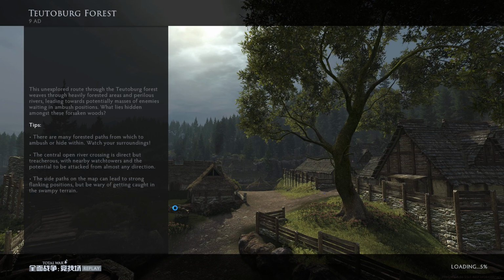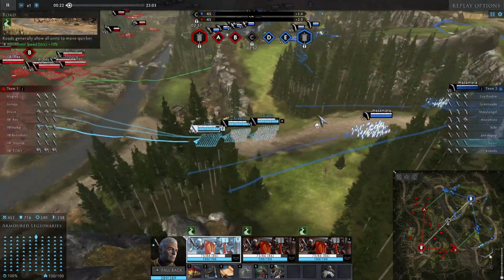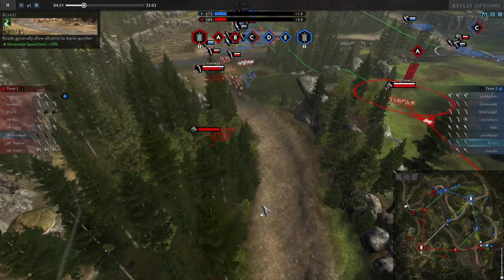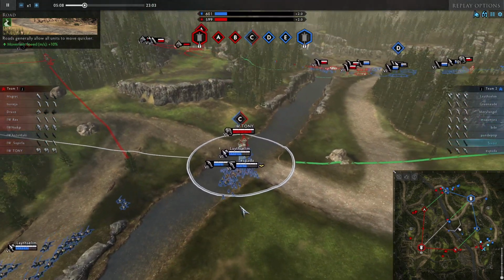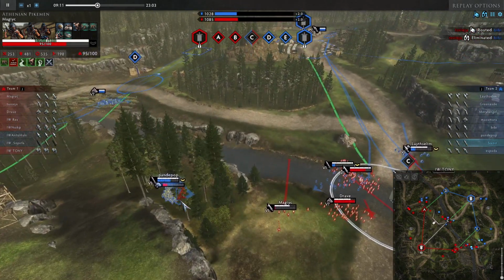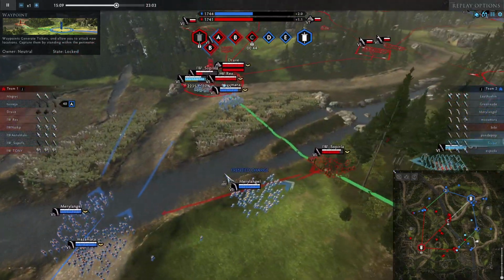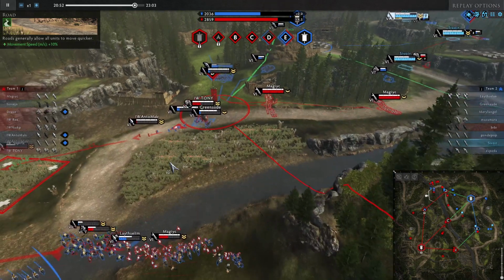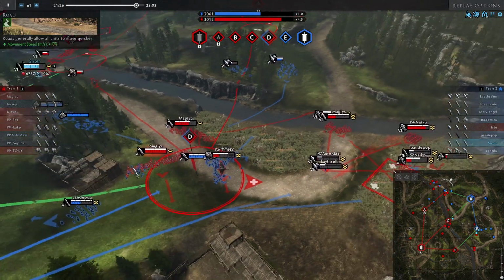Spain vs France - Total War: Arena National Cup 2020 - Group stage - Round 2 Match 3 Battle 1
The more active the western Arena community, the bigger chance of Arena coming back to us!